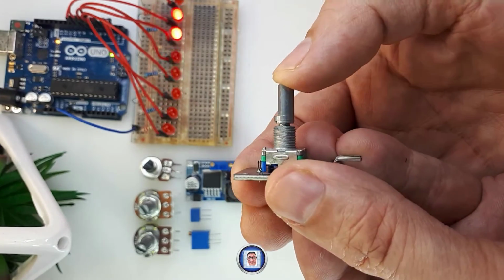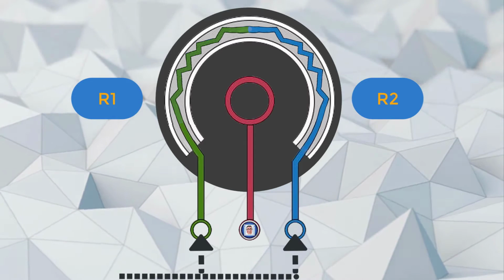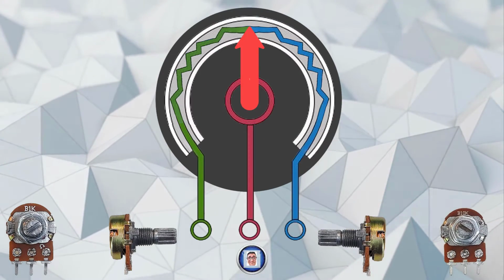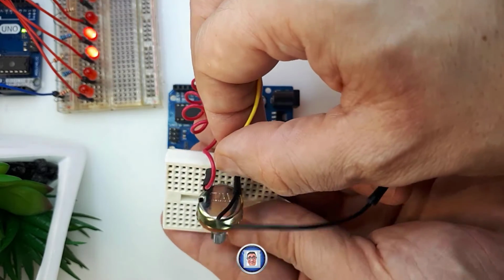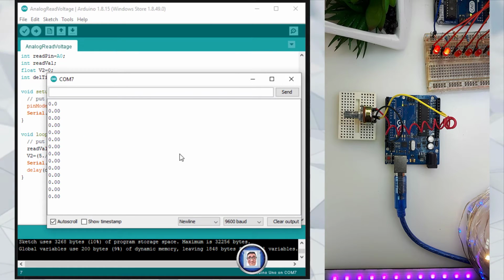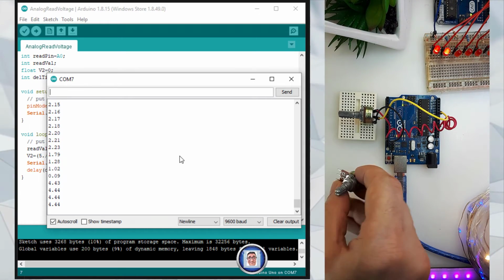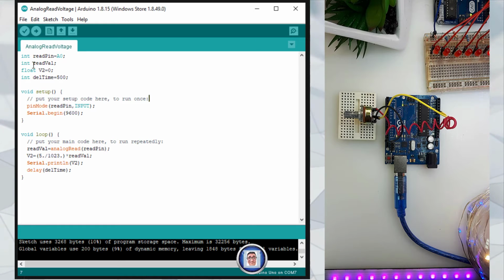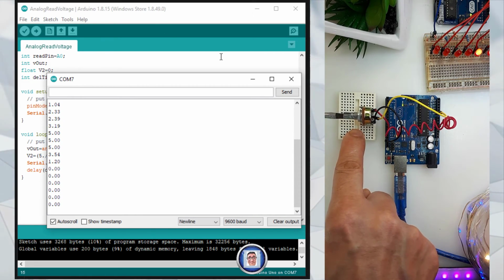ARDUINO Tutorial 10 Understanding and working with Potentiometers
Today’s Video is all about Understanding and working with Potentiometers.
 A pot is a manually adjusted variable resistor with three terminals, that is usually utilised to manually or electronically control the current flow. Pot values are often marked with a readable string indicating the total resistance, such as "100k" for a 100 kOhm potentiometer. Sometimes a 3-digit coding system similar to smd resistor coding is used. In this system the first digits indicate the value and the last digit indicates the multiplier.  For ex: a 1 kOhm would be coded as 102, meaning 10Ω x 102 = 1 kΩ. The taper of a pot is normally indicated with a letter. The following table lists the used coding for pottaper, different standards use the same letters which can be confusing. It is always a good idea to double check the taper by measurement.
The Rotary Pot  can either produce a linear or logarithmic output (More on that later). They are with a tolerance of 10% to 20% and under this rotary pot type, there are 5 categories: Single Turn Pot, Multi Turn Pot, Dual Gang Pot, Concentric Pot, Servo Pot
Linear Pot type, there are 4 categories:  Slide Pot, Multi Turn Slide, Dual-Slide Pot, Motorized Fader,
They are commonly used in audio equipment like audio mixers and graphic equalizers as they are easy to visualize from the position of the slider. However, they do have the disadvantage that is inerrant to all the linear pots, anything like Dust, dirt, sweat, food or liquid may enter the open long track and this can be from the environment or the user.
Softpot or (Ribbon Sensor)  are very thin and very unique potentiometers. Instead of a knob or physical slider, the softpot's wiper is any object -- a finger, pen cap, stylus, etc -- that can slide across its sensor membrane. Softpots can be used as position sensors in CNC machines, volume control sliders in custom stereos, throttles for drones, or in any project that requires movement sensing. The membrane is a resistive element, which comprises a conductive resistor, a sealed encasement and a simple wiper assembly. A membrane potentiometer can also function as a voltage divider. The softpot is a 3 terminal device. The middle pin is the wiper, and the other 2 terminals are the high and low ends of the resistive element. By supplying the outer terminals with a power and ground connection, the middle terminal can be used to produce a variable voltage. From the softpot type, there are 2 Flexible Membrane categories: which are the Rotation Angle that Range from  0° ~ 353° and the LINEAR that Range from 0 ~ 500.00mm (0 ~ 19.685")
Rheostat: is another function of the potentiometer which can be wired as a variable resistor which is used to control current with 2 connections. Rheostats are commonly used for tuning and calibration in circuits.
Digital Pot: electronic component that is similar to a potentiometer in terms of analog functions. They are 3 terminal devices where 2 pins are connected to end terminals and the last pin is connected to a wiper terminal to vary output voltage. Resistance between the end terminals can be adjusted through digital input signals like up or down signals or protocols using I2C and SPI. Even though using a digital potentiometer is far more complex compared to a rotary or linear potentiometer, they are still widely used in factory equipment due to their high accuracy as mechanical potentiometers are unsuitable due to its size, contamination of wiper track, mechanical wear, etc. Digital Potentiometers are also popular compared to mechanical potentiometers due to its small size and multiple potentiometers can be packed together. They have No moving Part and are unaffected by environmental conditions (eg. Humidity, Vibrations, Shocks) with a tolerance of up to ±1%.